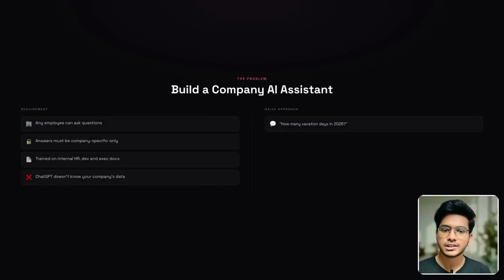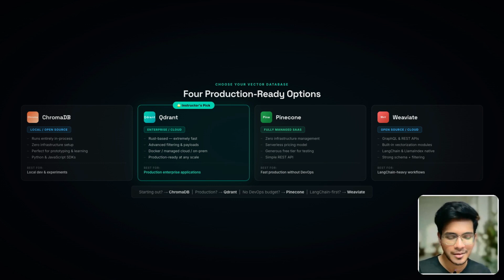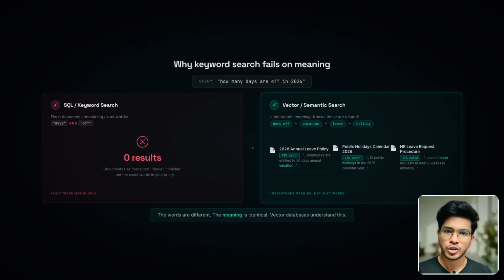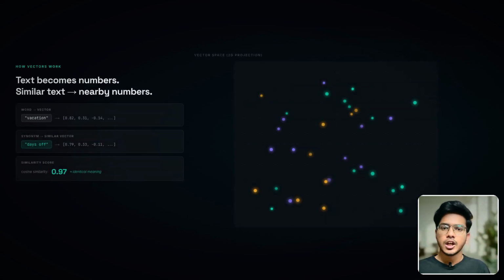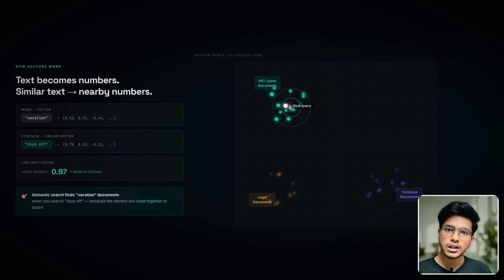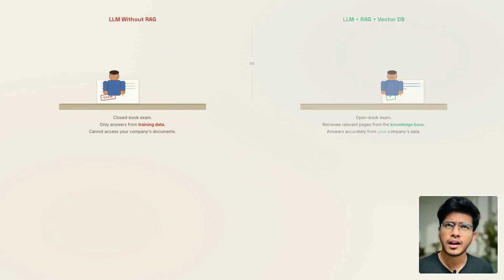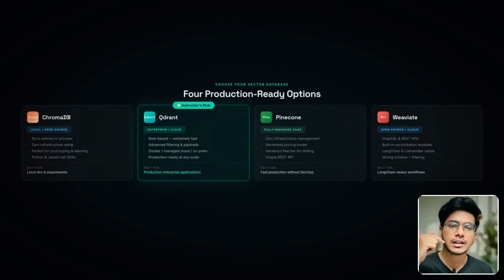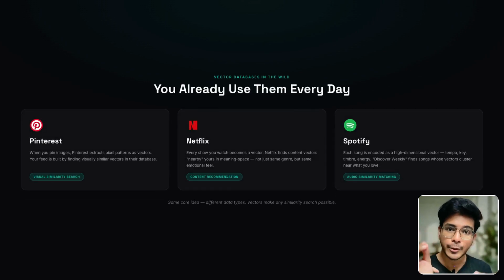Vector Databases Explained in 12 Minutes (Build Your Own AI Assistant) | Build Sunday Ep. 4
In this episode of Build Sunday, I break down Vector Databases — the core technology powering every AI search tool you use daily (Pinterest, Netflix, Spotify, and your own AI assistant).

By the end of this video you'll understand:
✅ Why keyword search fails for AI (the "vacation" vs "leave policy" problem)
✅ What vectors and embeddings actually are — explained simply
✅ How RAG (Retrieval-Augmented Generation) works step by step
✅ The difference between relational, non-relational, and vector databases
✅ How to build a company AI assistant that actually knows your internal docs

⏱️ Timestamps:
0:00 — Cold open: Why keyword search breaks
0:08 — What is Build Sunday?
0:42 — The real problem: company AI assistant
1:45 — Relational vs Non-relational vs Vector databases
2:18 — Keyword search vs Semantic search (animated)
3:32 — What are vectors? (visual explainer)
4:06 — How embeddings work
4:47 — RAG pipeline — step by step
7:30 — Student analogy: why RAG is like open-book exams
9:05 — Vector DB comparison: Pinecone vs Weaviate vs Chroma
10:10 — Real-world use cases: Pinterest · Netflix · Spotify
11:47 — What's next?